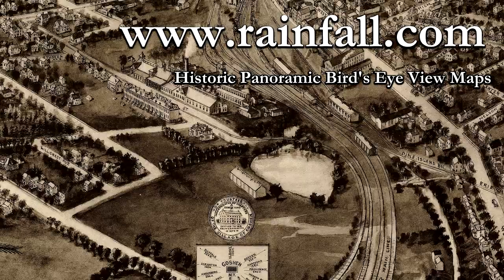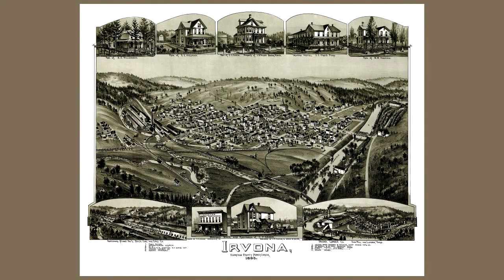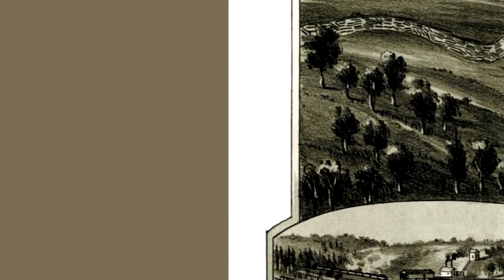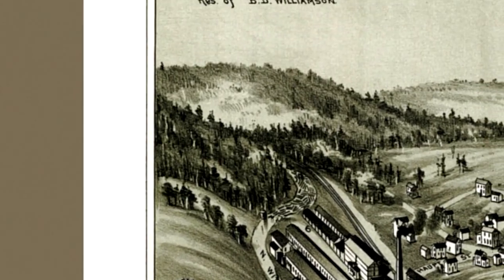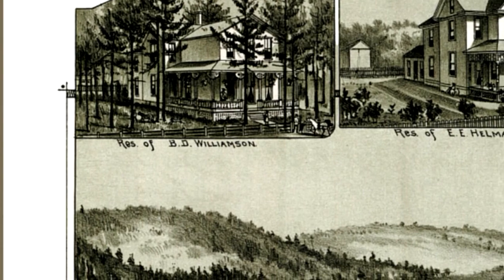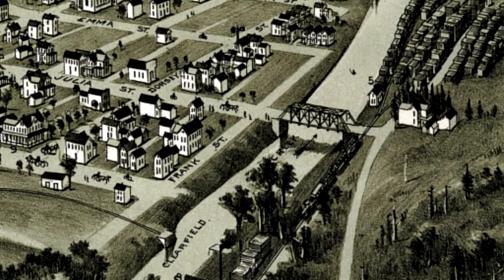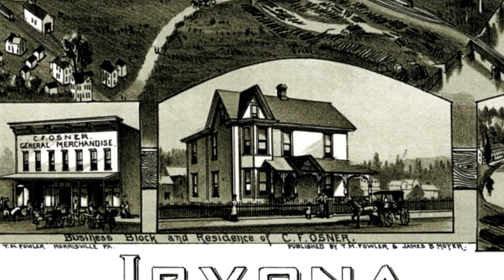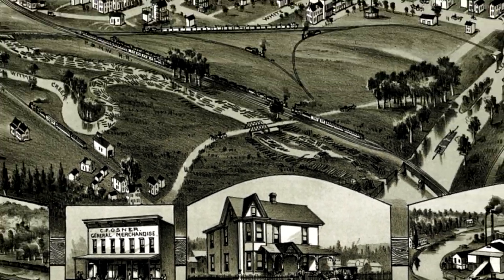Irvona Pennsylvania 1895 Panoramic Bird's Eye View Map 7040